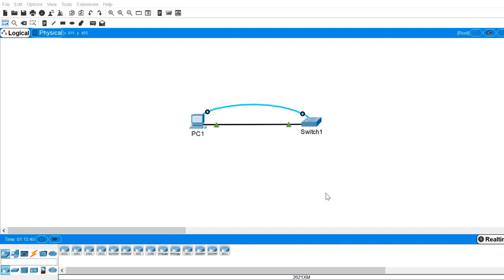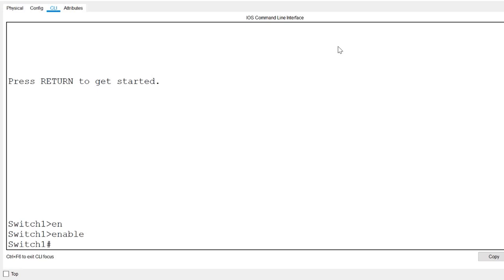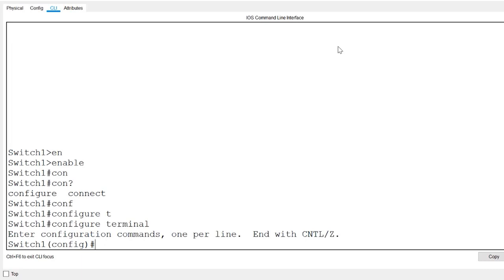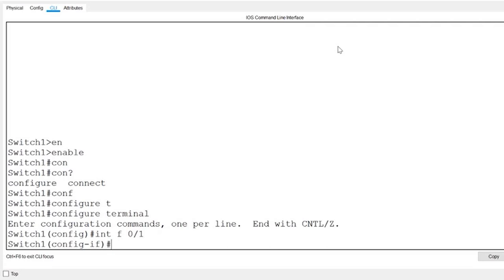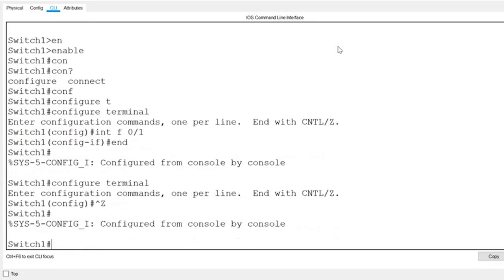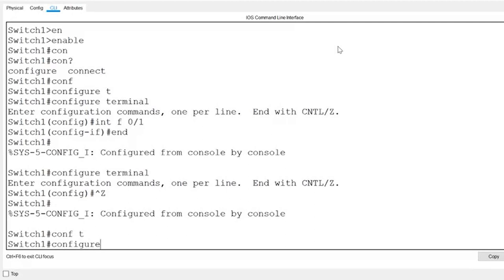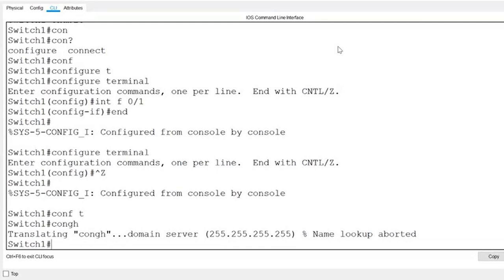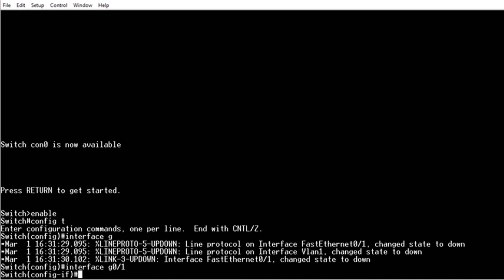Hot Keys and Shortcuts || Cisco packet tracer || Cisco Network Academy || Tab Key, Shortening Key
Learn about the shortcuts used in Cisco Packet Tracer